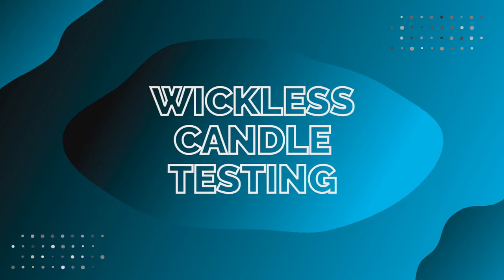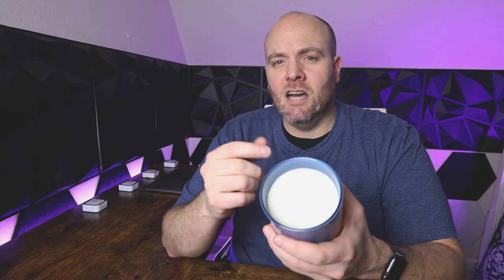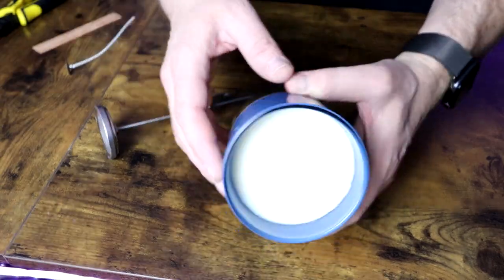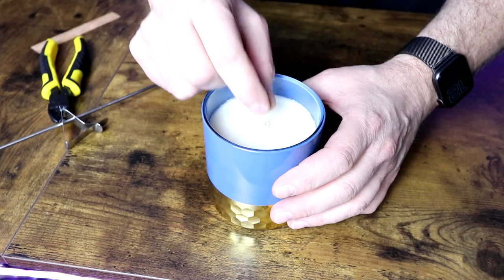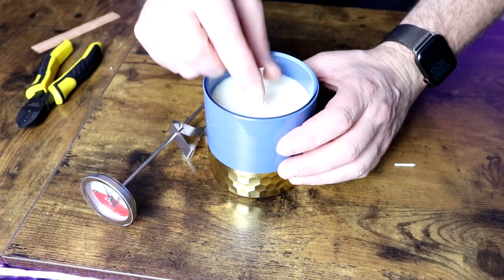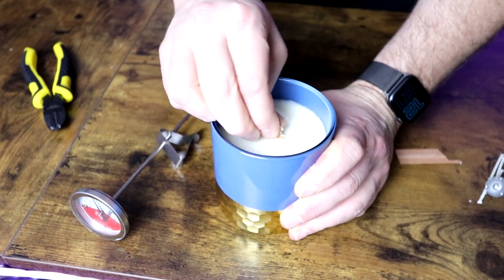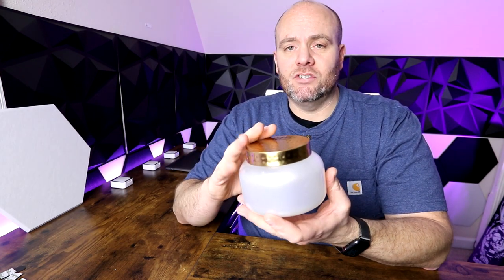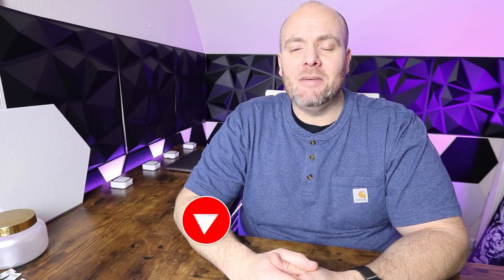WICKLESS CANDLE TESTING: Test multiple wicks in one vessel